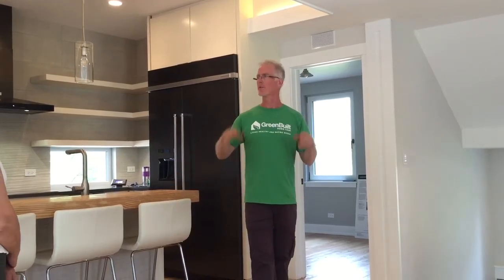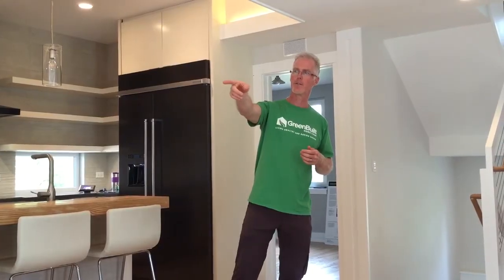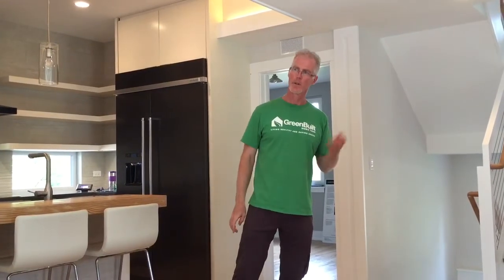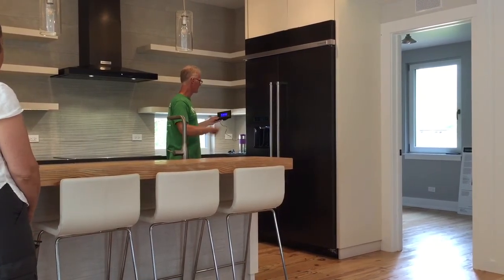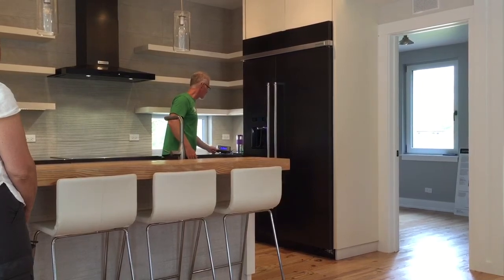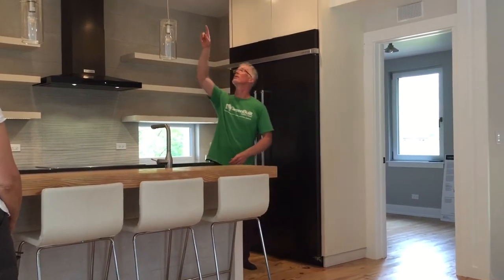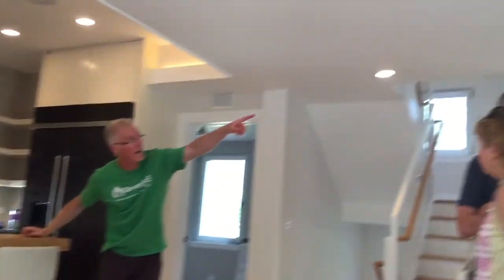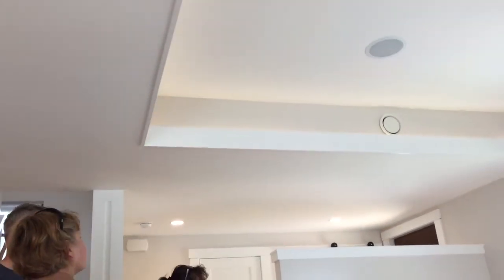Ventilation in Passive Houses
Tom Bassett-Dilley, CPHC, AIA explains how Passive Houses are ventilated during the 2016 GreenBuilt Home Tour. To learn more about this house, the High Performance Four Square,